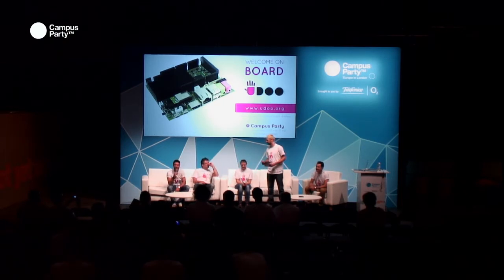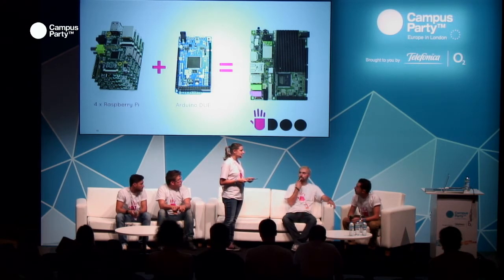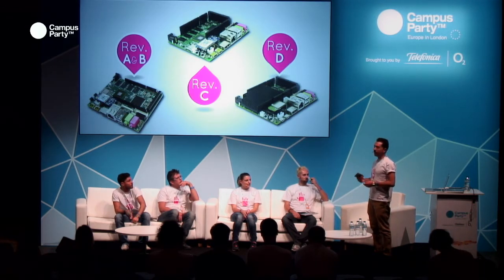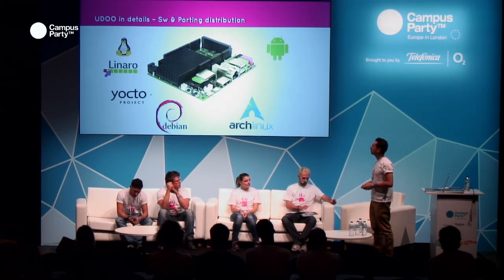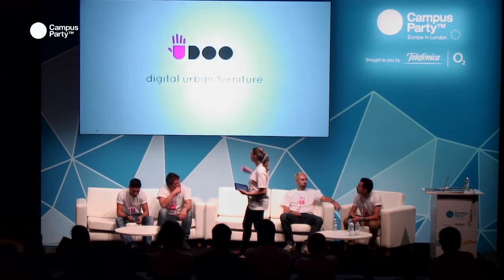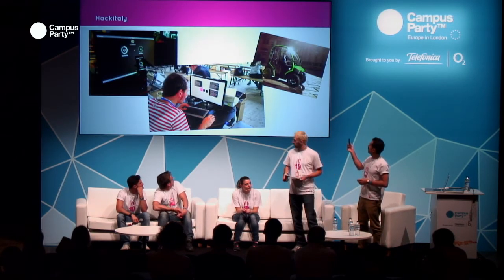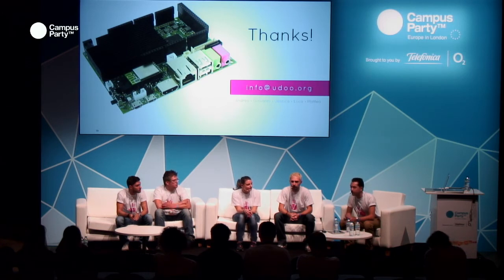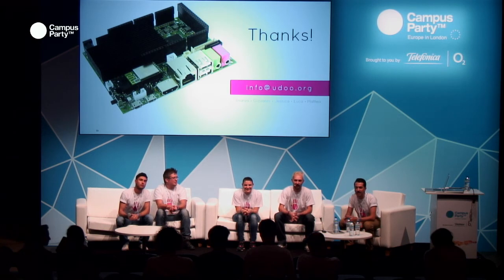CPEU3 - UDOO : When Free Software meets the Open Hardware